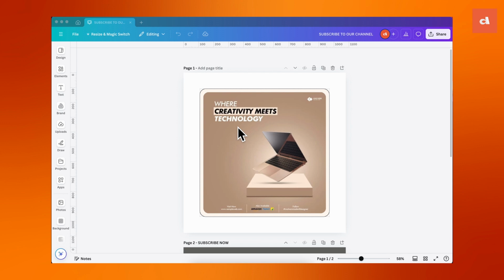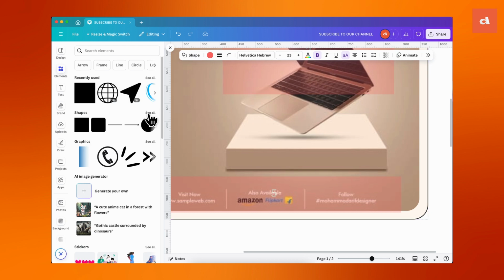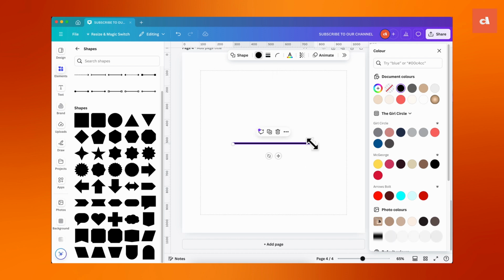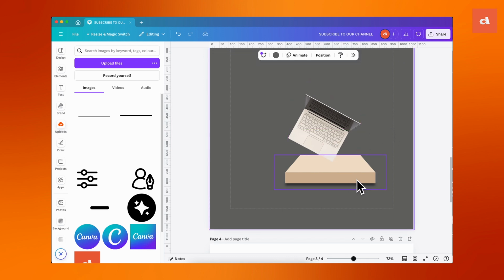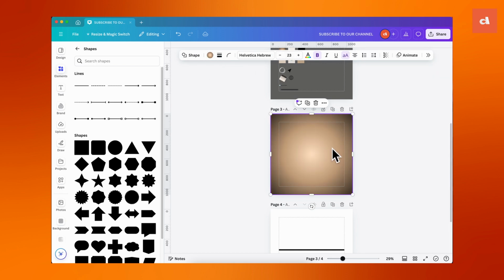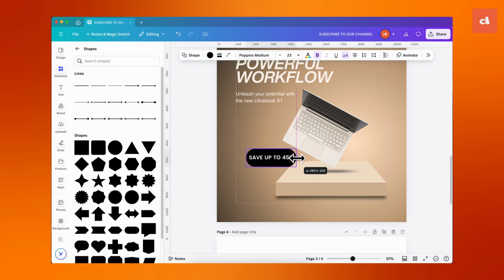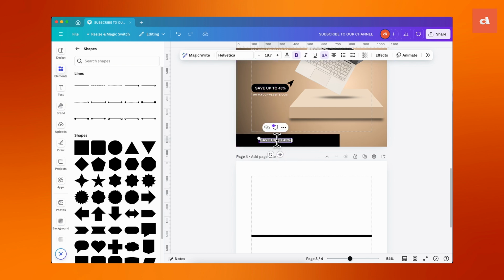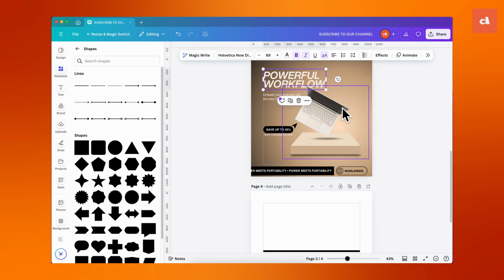I recreated this in Canva Glow Up — Mind Blowing 2024 Canva Tutorial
This is a face-off tutorial of a photoshop design I recreated using Canva Glow Up.

✅  Want to try Canva Pro for 30 days
and enjoy all of Canva's pro features, photos, elements and videos.

✅  Love to join a community?

✅ Don't like starting from scratch?

Hey my name is Onuoha UI.
I am a Verified Canva Expert™ and I am here to teach you everything you need to know about Canva, how to use it to design beautiful graphics for your business, and howtomakemoneywithcanva

I dab!